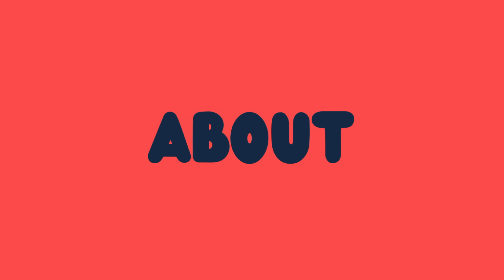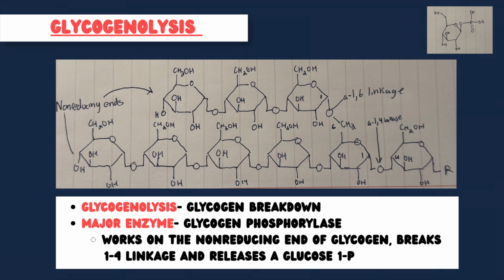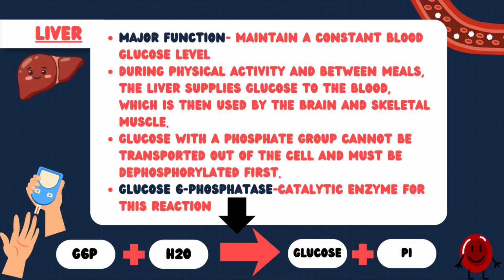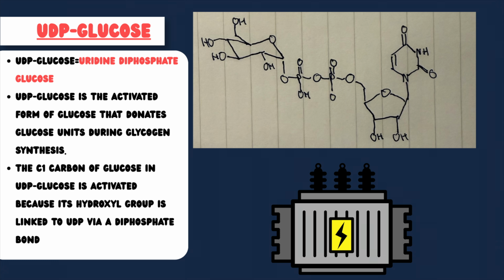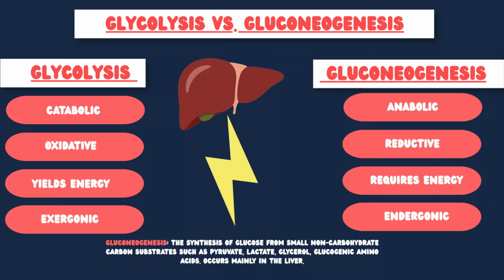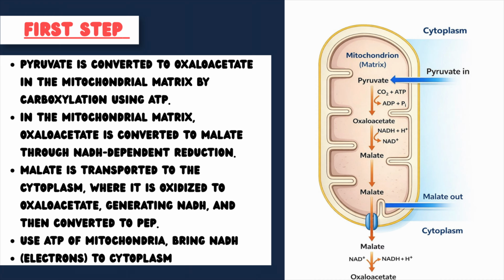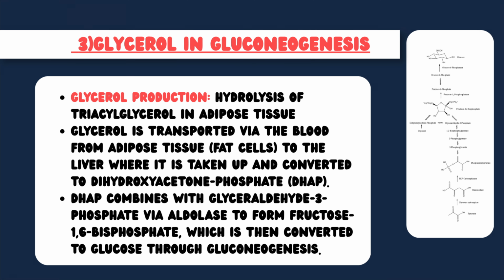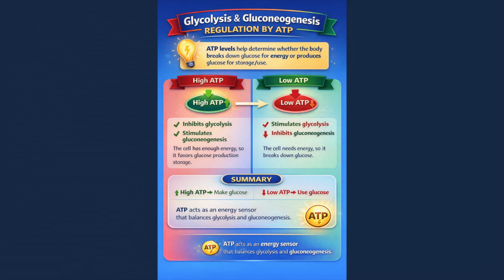Biochemistry Review: Glycolysis, Gluconeogenesis & Glycogen Metabolism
his video covers the key pathways of glucose metabolism, including glycolysis, gluconeogenesis, and glycogen metabolism. Learn how the body uses, stores, and produces glucose, along with ATP regulation and major metabolic cycles. Perfect for biochemistry students and exam review.